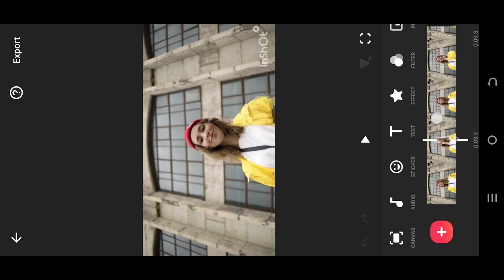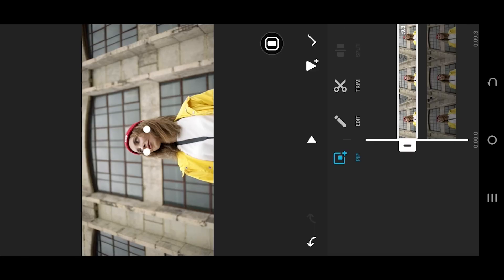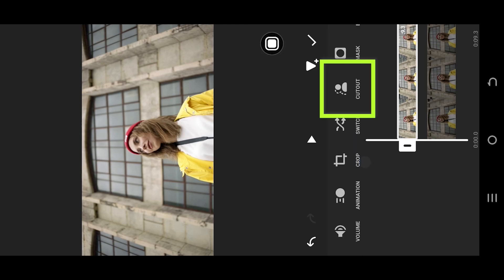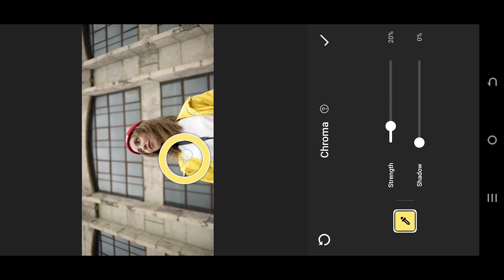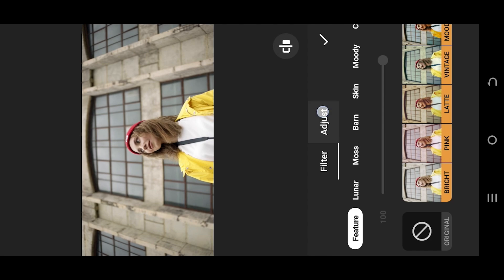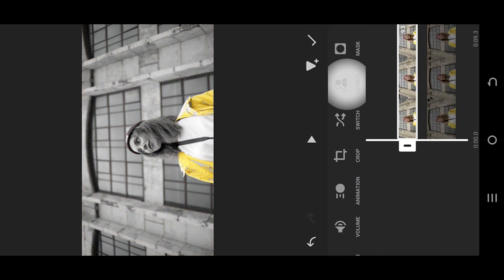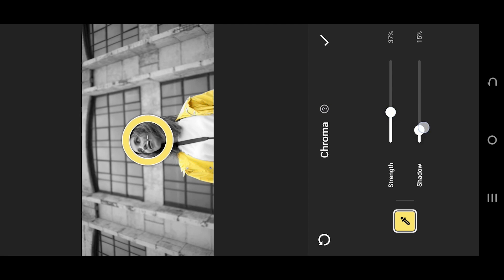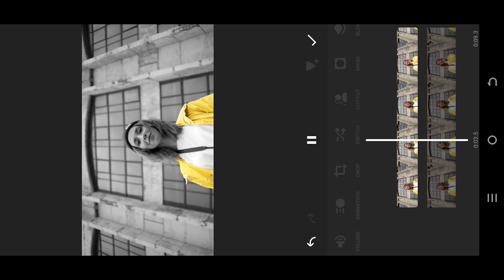Color Isolation or Selective Color Effect | InShot Tutorial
In this tutorial, I’ll show you how to create color isolation, selective color, or color accent effects in "InShot" video editor. We’ll also cover how to display only specific colors. This tutorial is beginner-friendly and designed for "InShot" video editing.